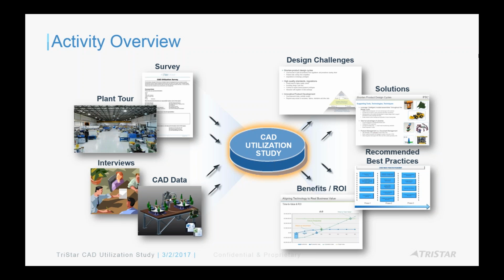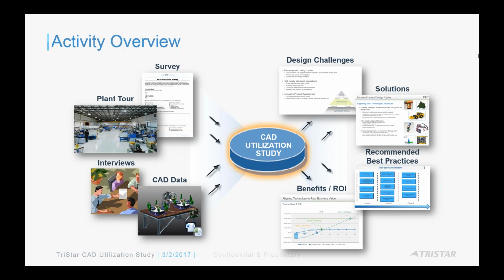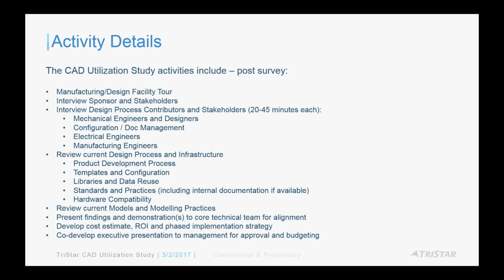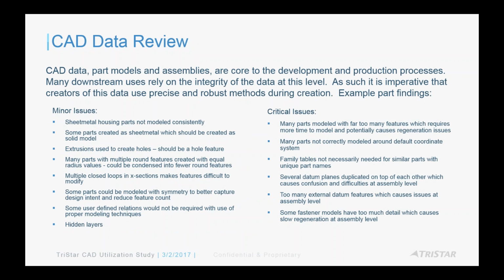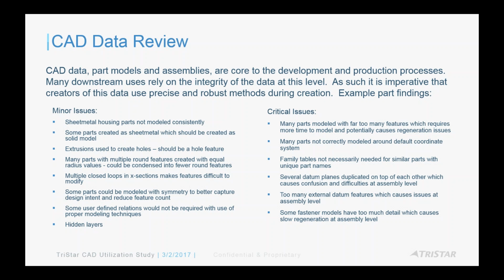TriStar’s Design Process CAD Utilization Study Webinar Replay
TriStar's Design Process CAD Utilization Study is a structured set of interviews that we conduct with the design managers, engineers and any other individuals using CAD tools (tooling or fixture designers, technical pubs, etc.) which in turn enables us to:

You may view this webinar replay to:

- Fully understand & document a customers’ current CAD process, capabilities and their challenges
- Identify a baseline and where the customer wants to be
- Identify standards infrastructure
- Gap assessment
- Provide a recommended solution highlighting both quantitative & qualitative benefits